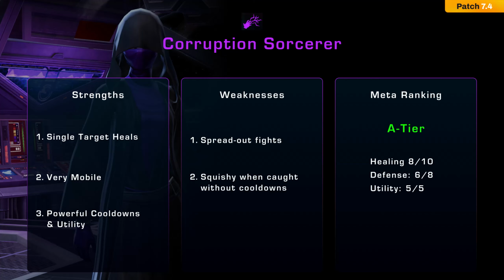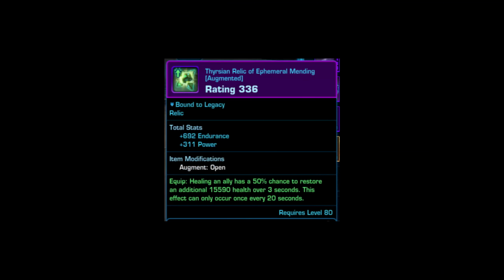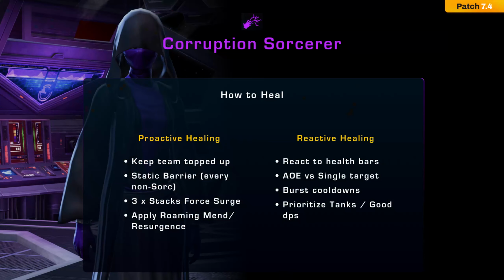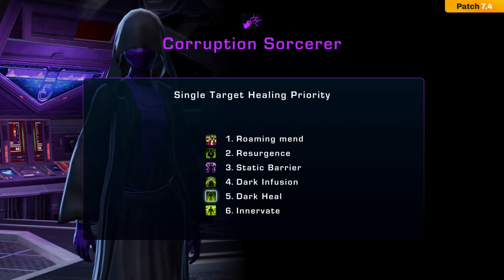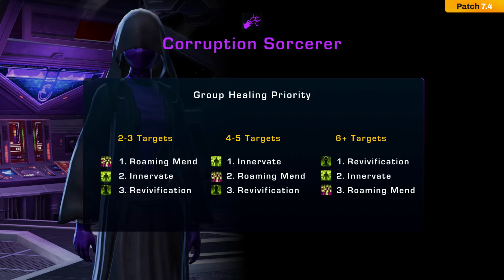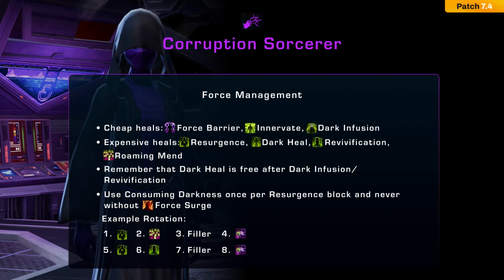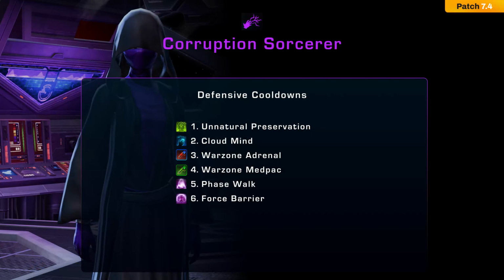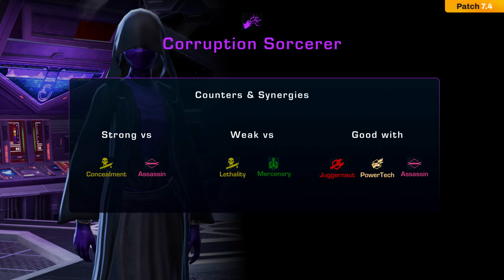PLAY SORC HEAL LIKE TIBA: Corruption Sorcerer PVP Guide - STILL WORKS IN SWTOR 7.5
A Guide to the Corruption Sorcerer Combat Style for Star Wars: The Old Republic. Including the best gear, stats & builds for PVP, as well as gameplay tips and tricks. Up to date for Patch 7.5.

Chapters:
0:00 Intro
0:29 About the Class
1:45 Key Abilities
2:45 Tacticals
3:14 Legendary Implants
4:22 Gear, Relics, Earpiece
5:22 Best Stats & Augments
5:59 Best Builds
8:11 How to Heal
10:36 Single Target Priority
13:48 Emergency Burst Heal
15:24 Group Healing Priority
17:26 How to Use Force Bending
19:23 How to Manage Your Force
22:14 Defensive Cooldowns
24:20 Tips & Tricks
26:41 Counters & Synergies

PowerTech Enjoyer also known as Nate'Doge